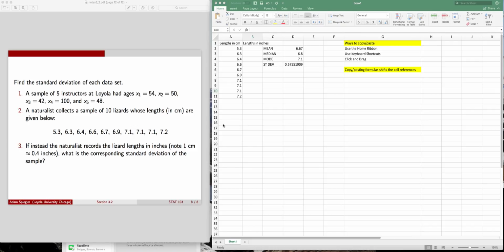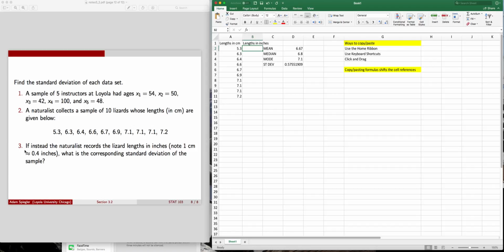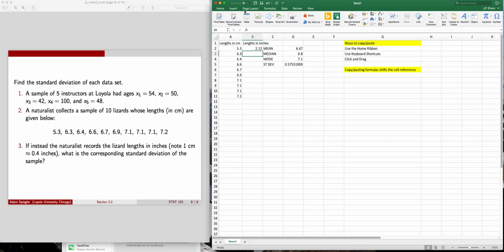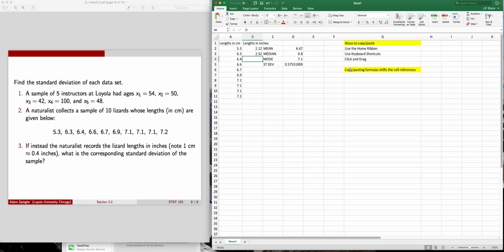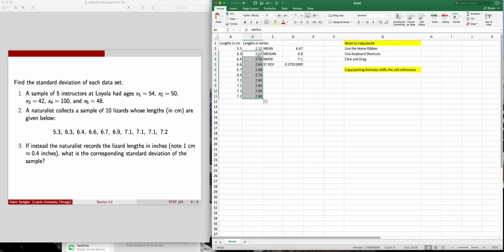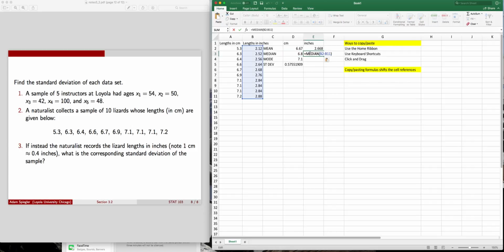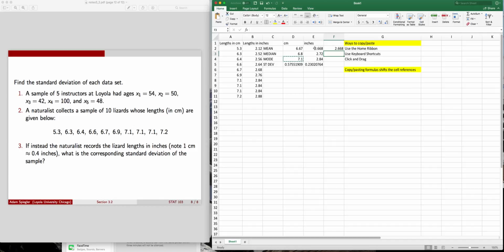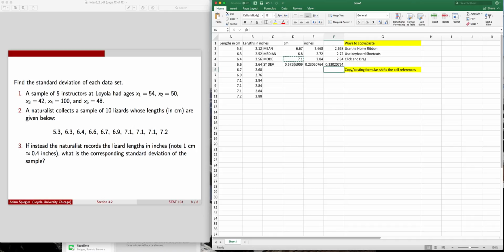Descriptive Statistics in Excel Part 2 (lengths in inches)